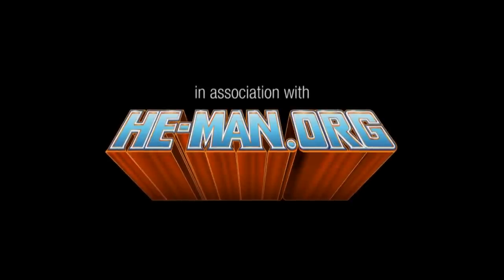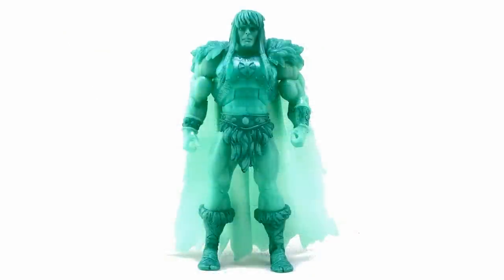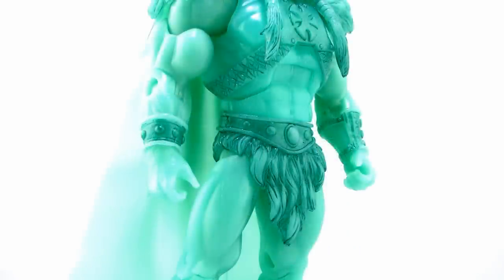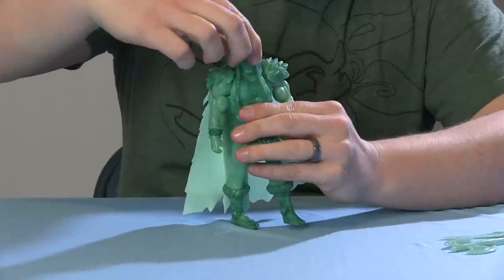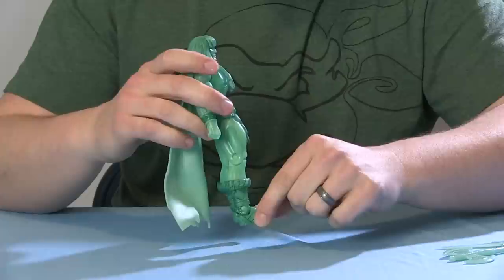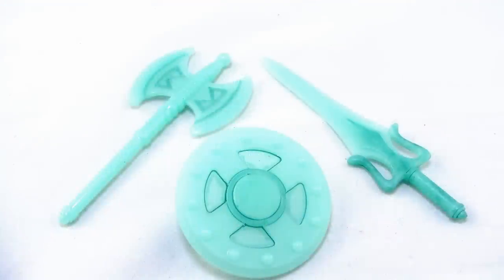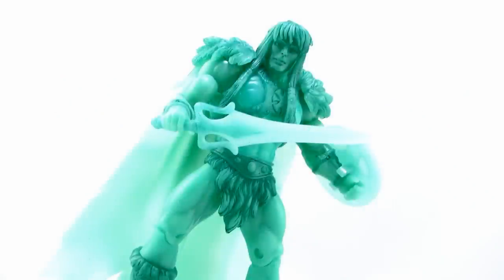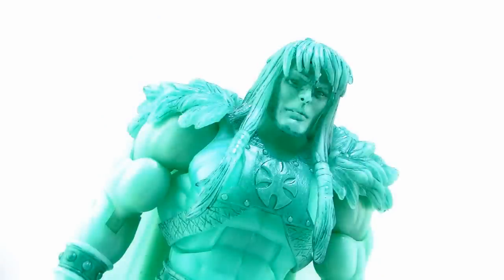Masters of the Universe Classics Spirit of King Grayskull Figure Video Review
Special thanks to Mattel for the review sample.

Join Pixel Dan for a look at the 2015 MOTU Classics Chase Figure: Spirit of Grayskull!